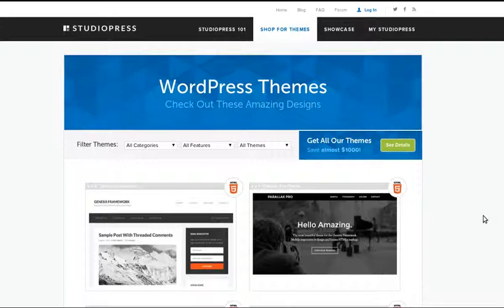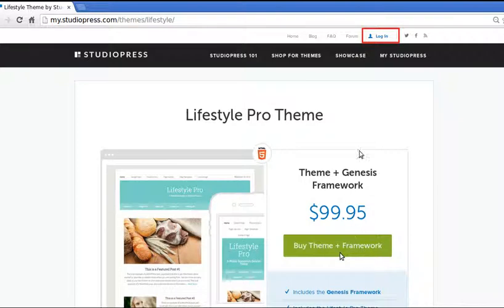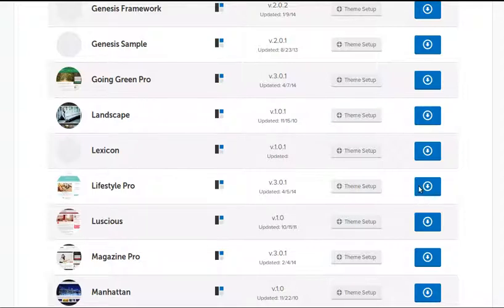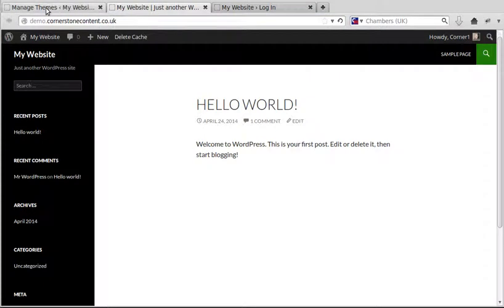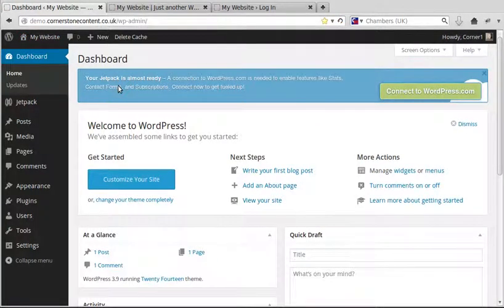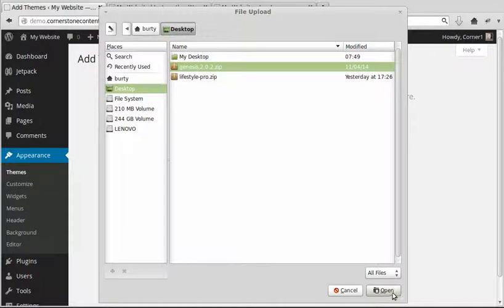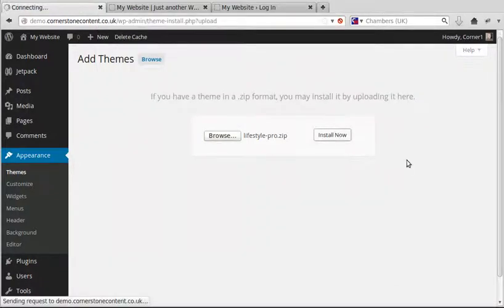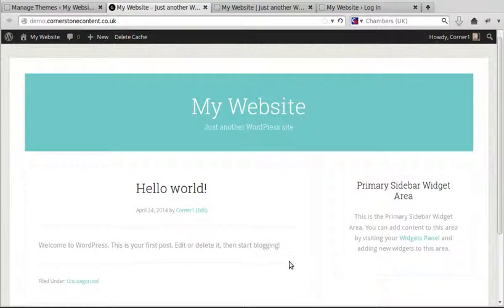Install the Genesis Framework and a StudioPress Theme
How to install the Genesis Framework and a StudioPress child theme. Change the look of your site. And add all the power of the Genesis Framework. Genesis has secure code and is SEO friendly.